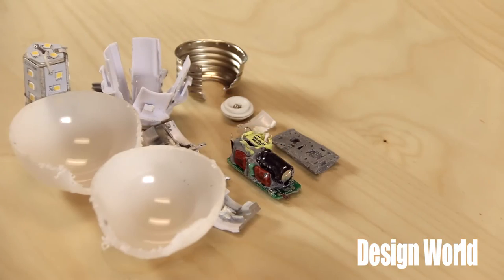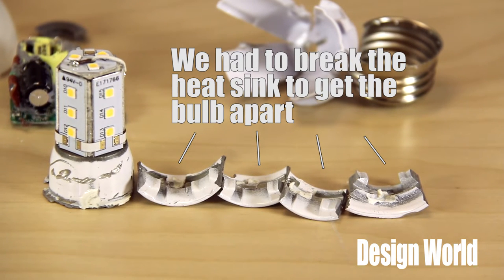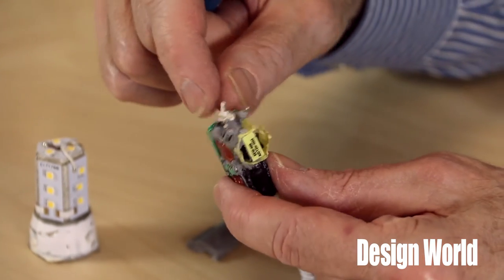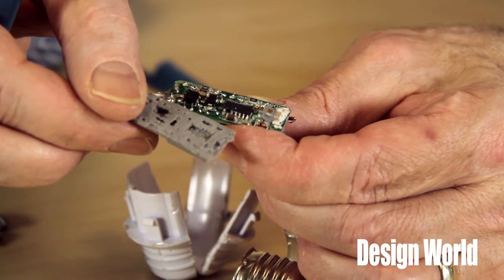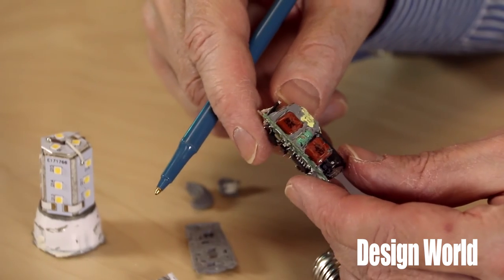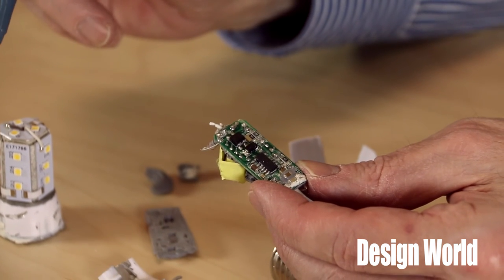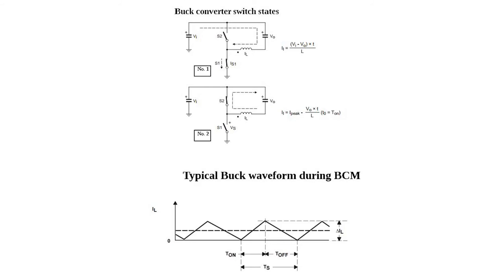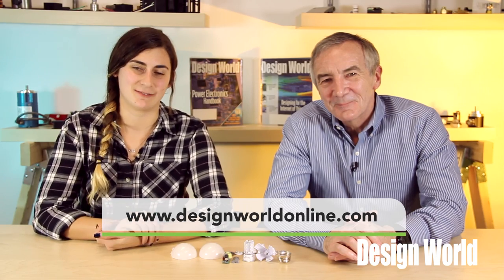Teardown: Osram Sylvania 60-watt equivalent LED bulb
We dissected five LED light bulbs marketed as equivalents to 60-W incandescents. In this short video we look at an LED bulb from Osram Sylvania, examining its electronics and mechanical design, despite the challenges posed by rubberized material that potted the ac-dc converter board.